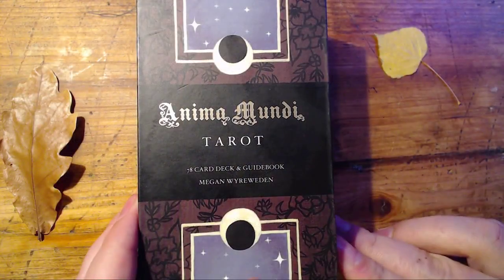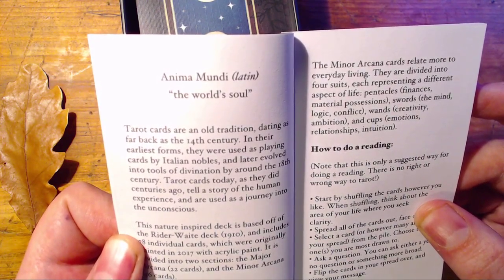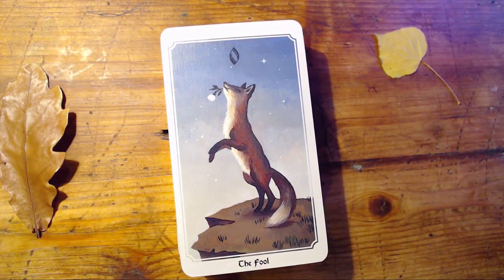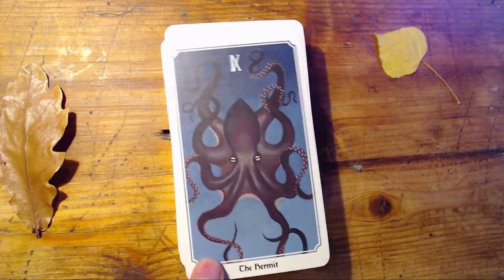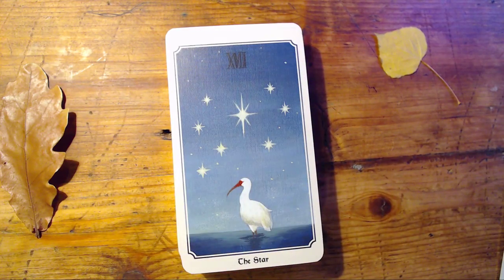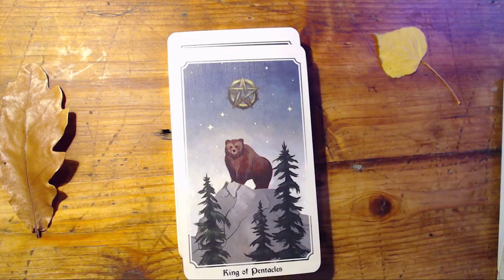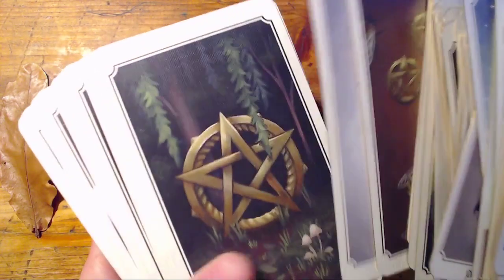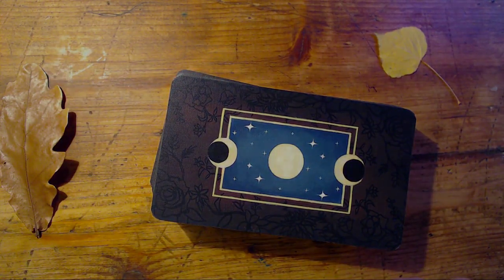Tarot Deck Review - Anima Mundi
To book a personal reading with me please visit my
This is my review and first impressions of the Anima Mundi Tarot by Megan Wyreweden.

Remember everyone is fighting a battle you know nothing about. Be kind. Always.